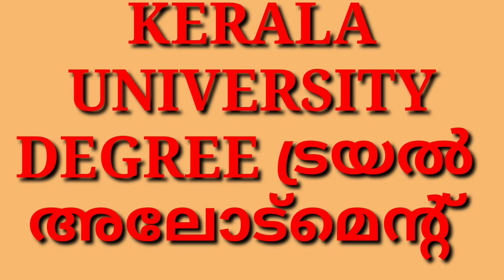KERALA UNIVERSITY DEGREE, UG TRIAL ALLOTMENT, കേരള യൂണിവേഴ്സിറ്റി ട്രയൽ ALLOTMENT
KERALA UNIVERSITY TRIAL ALLOTMENT,TRIAL ALLOTMENT KERALA UNIVERSITY 2022,KERALA UNIVERSITY TRIAL ALLOMENT WILL PUBLSH T,KERALA UNIVERSITY TRIAL ALLOT WILL PUBLISH TODAY 2-08-22